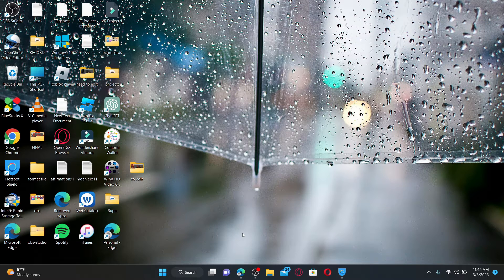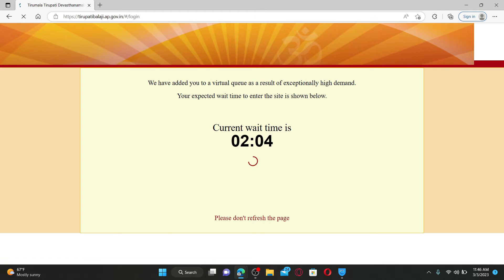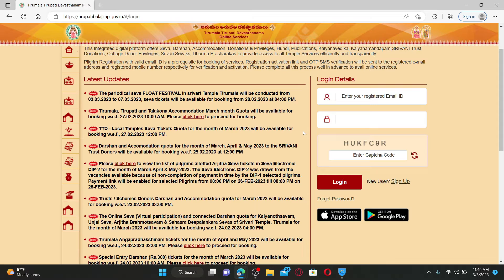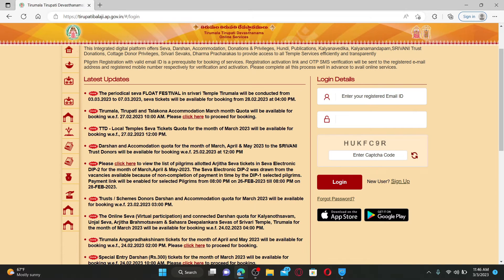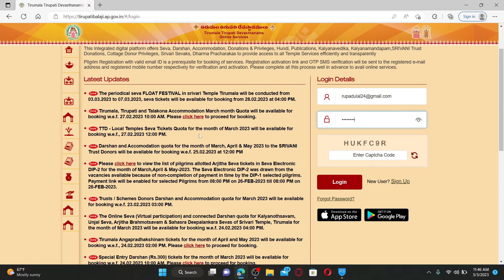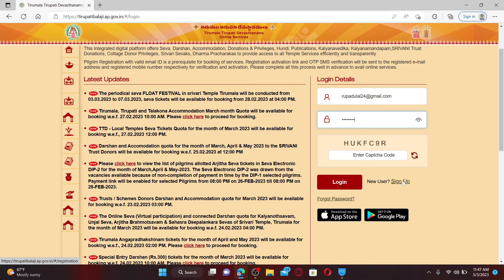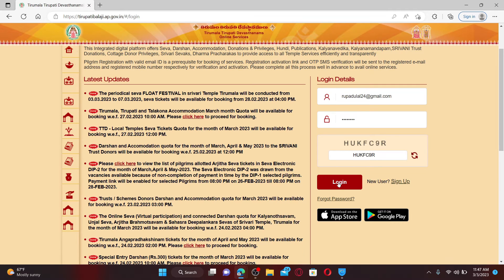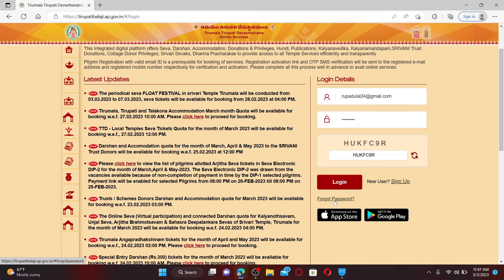How to Login into TTD Account Online 2023?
Learn how to log in to TTD (Tirumala Tirupati Devasthanams) portal in this step-by-step tutorial. TTD is an online platform that offers various services related to the famous Tirumala Venkateswara Temple in Andhra Pradesh, India. This video will guide you through the process of TTD login, which will enable you to access a range of services offered by the portal, such as booking darshan tickets, accommodation, and more.